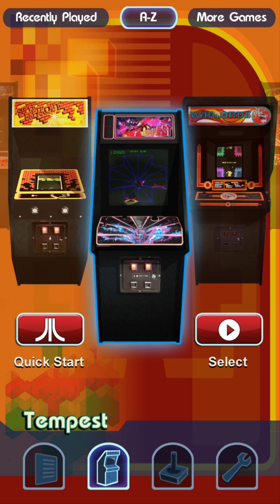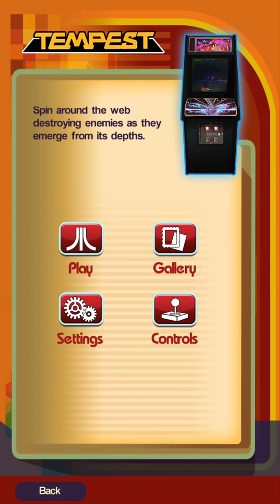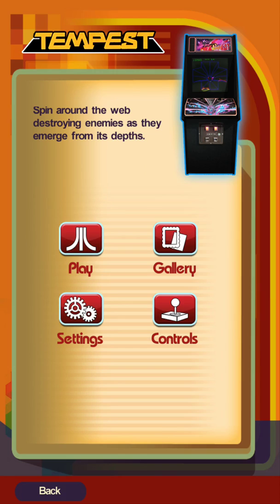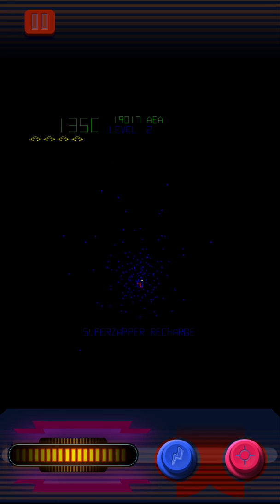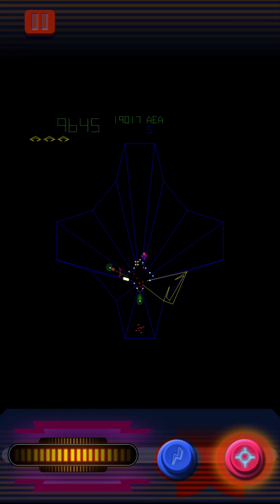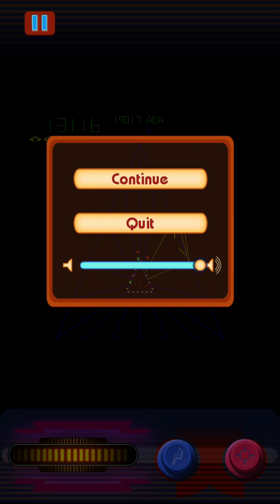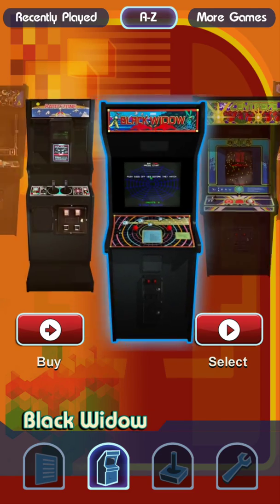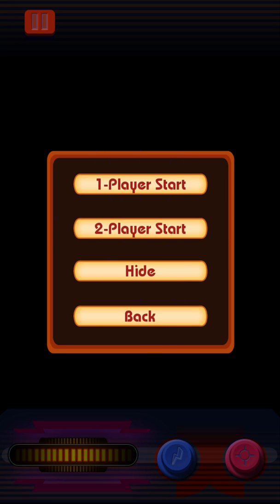(Game Review) Tempest by Atari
Play the classic game Tempest, now on Android and iOS via the Atari Greatest Hits app! Features include save game states like the original game, customizable controls and music settings.
Links